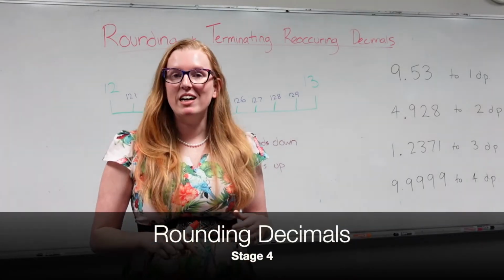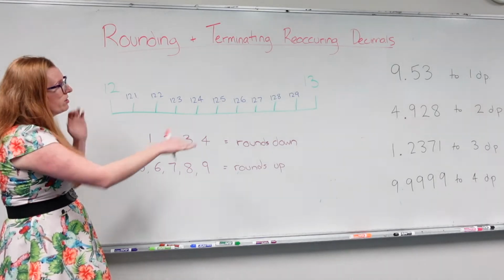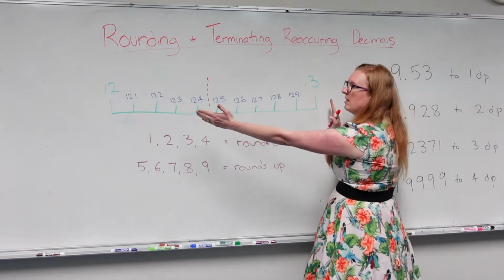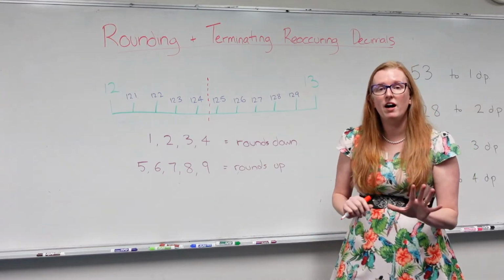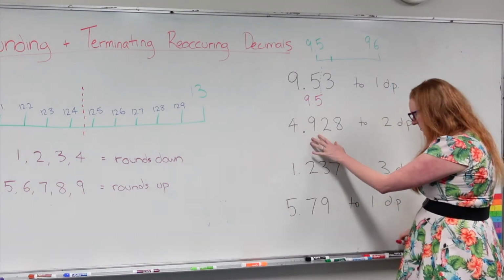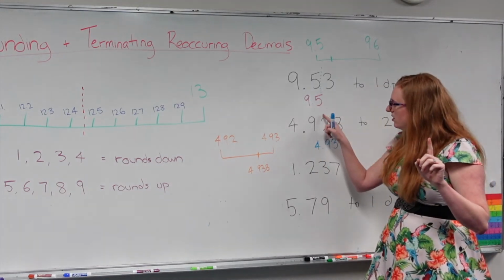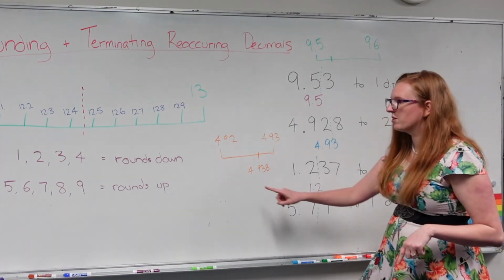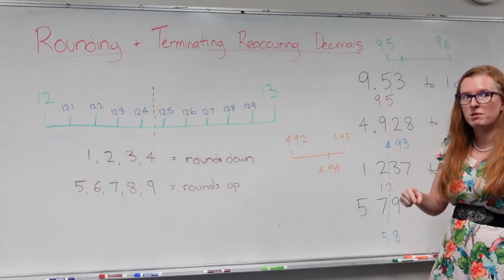Rounding Decimals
This video demonstrates how to round decimals to various decimal places.